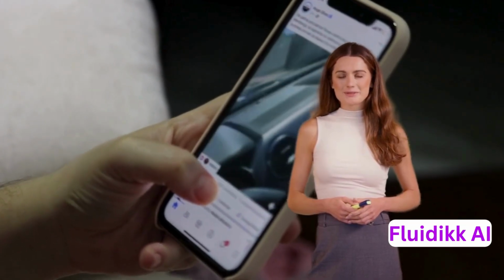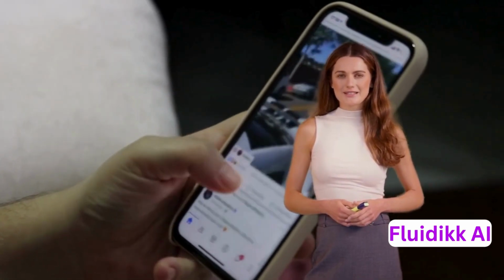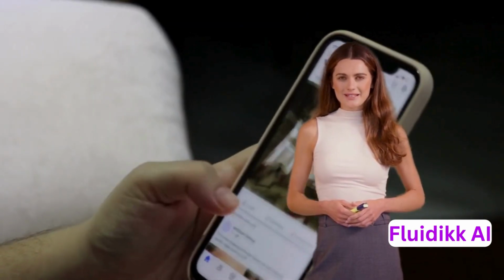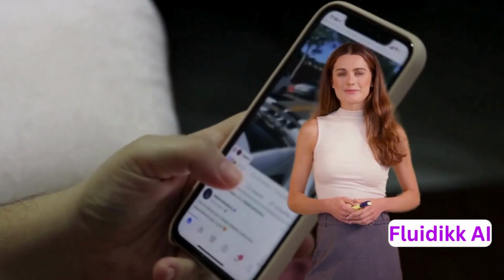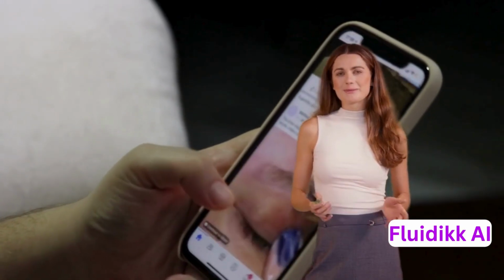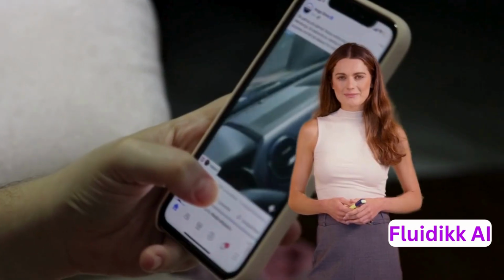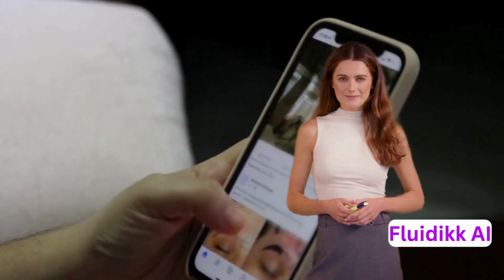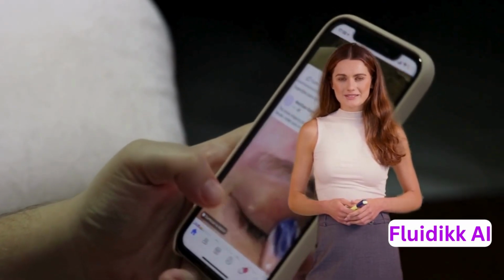Step by step guide to setup Meta ads for Surgeons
🎯 Running Meta ads for surgeons in the USA? Here's how to make it effective — fast.

👇 A precise, step-by-step breakdown:

🎯 Choose the right objective: Leads, Conversions, or Messages.

📍 Target your surgeon's service area — city or ZIP.

👨‍⚕️ Narrow by age, gender & interests like "cosmetic surgery" and "aesthetic
clinics."

💰 Start with a $30–$50 daily budget.

📲 Use manual placements: Feeds, Reels, and Stories only.

🎥 Run high-converting creatives — short videos, before/afters, testimonials.

📝 Keep lead forms simple: Name, phone, email.

⚡ Automate follow-ups with WhatsApp or CRM integration.

📈 Install Pixel + CAPI. Track leads, optimize winners, cut losers.

✅ That’s how you generate real, bookable leads — not just traffic.